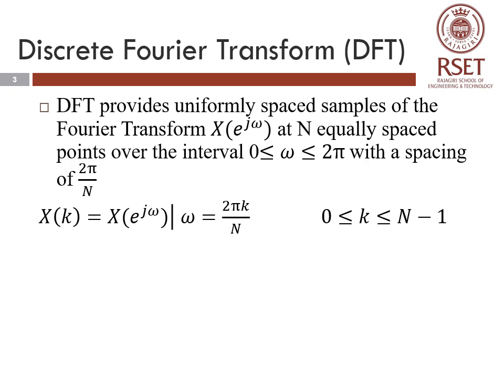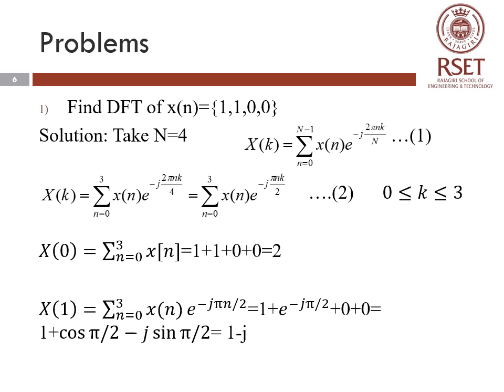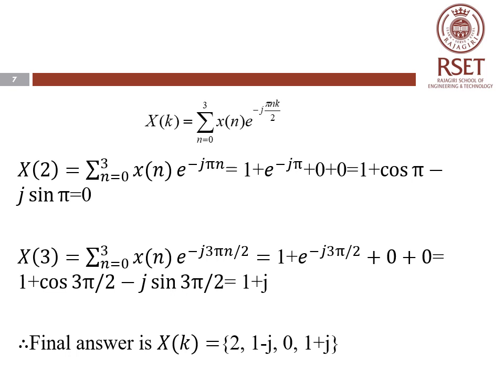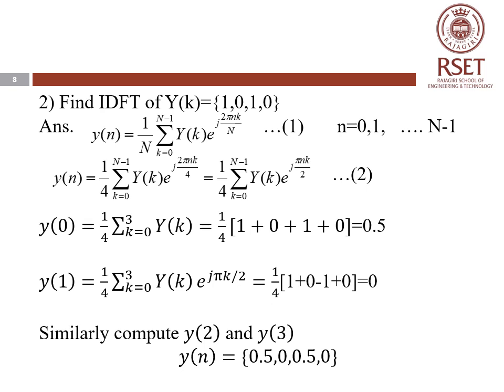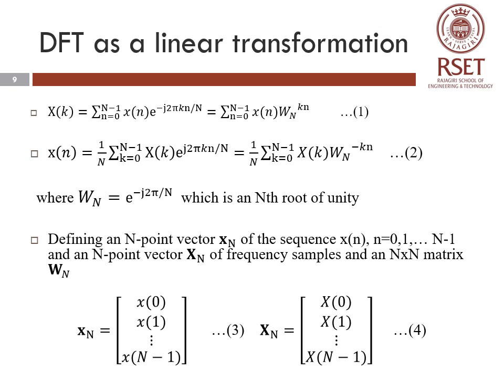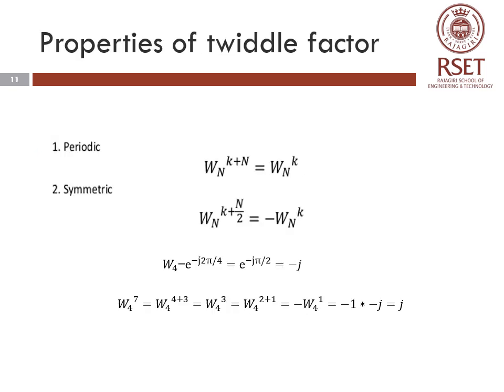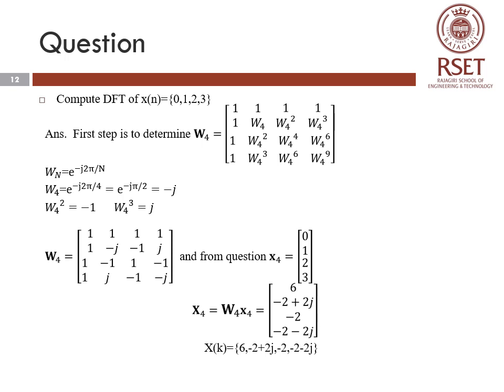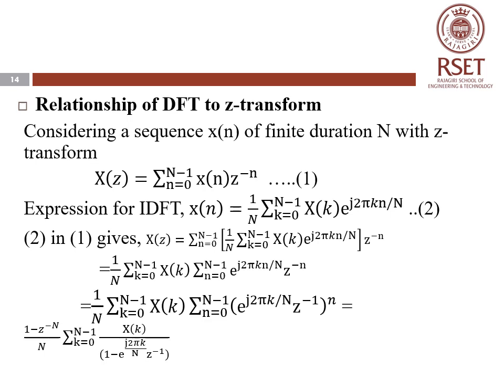DSP Module1 Part1